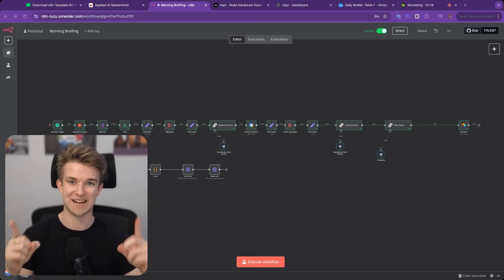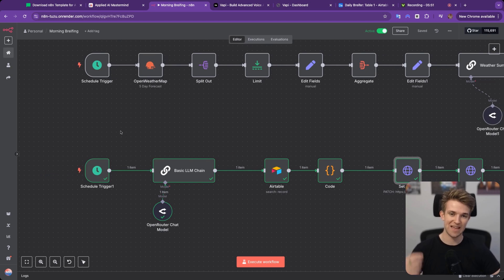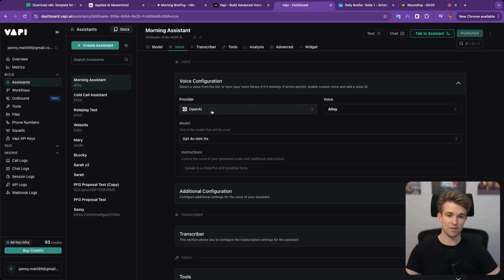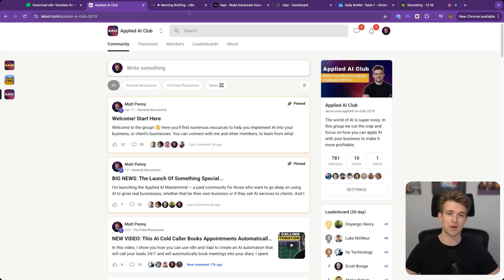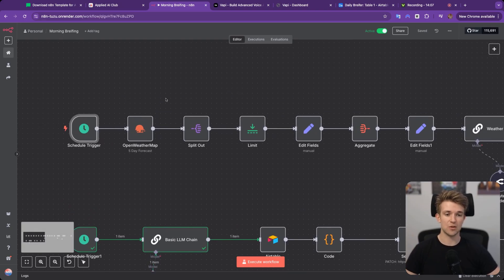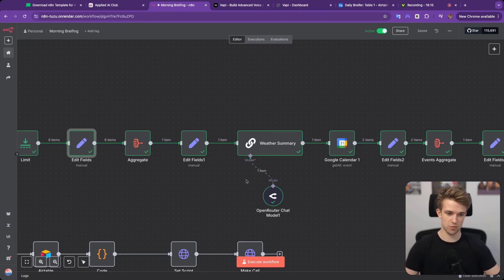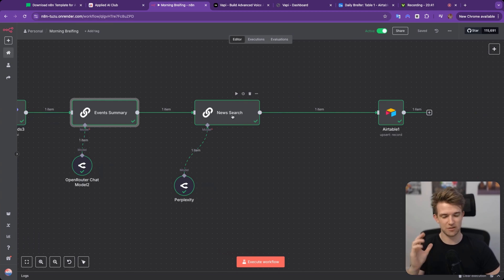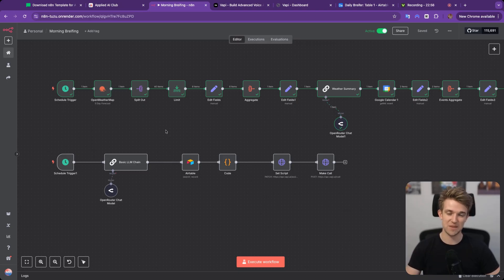Build Your Own AI Wake Up Call & Briefer In Minutes!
In this video, I show you how I created an AI wake up briefer that will wake me up every day and instantly brief me with the upcoming weather for the day, what's on the calendar for the day, and what is in the news.

To build this I am using n8n and Vapi, this walkthrough tutorial will show you how I built it and how you can build your own.

Download the template above and build your own!